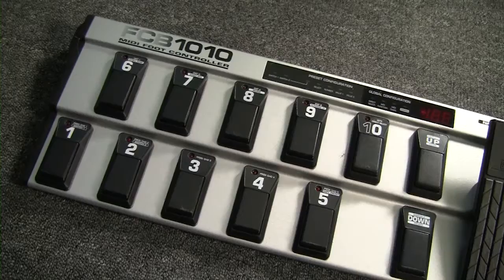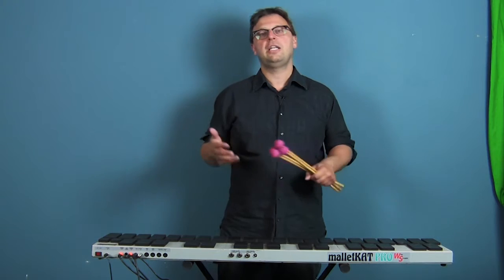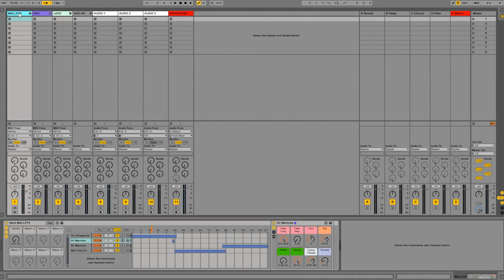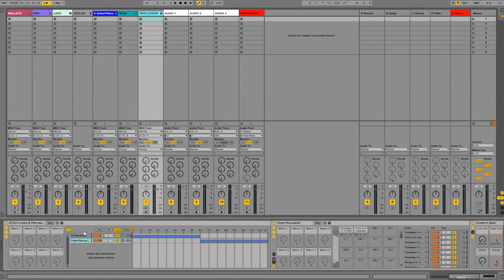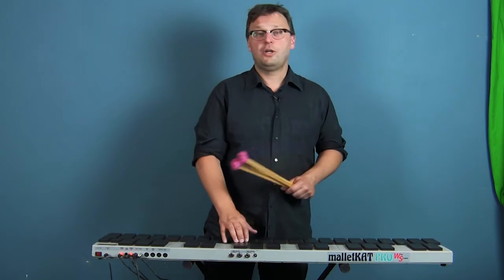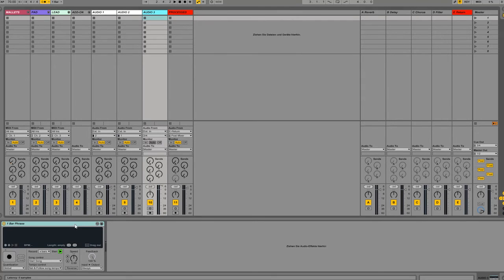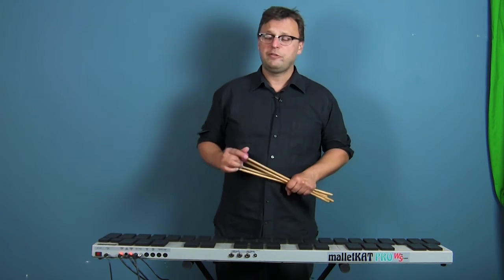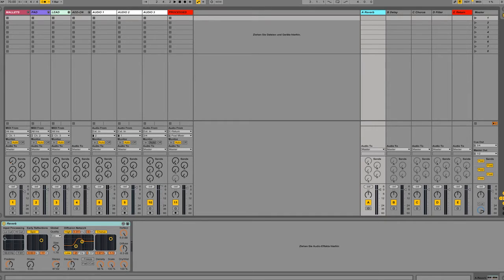My LiveSetup KontrolKat - soundtextures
In this video I will give you a brief overview of my Abelton Live Setup using the malletKAT, FCB1010, nanoKontrol2 and LK.